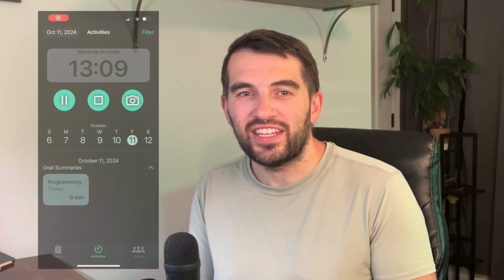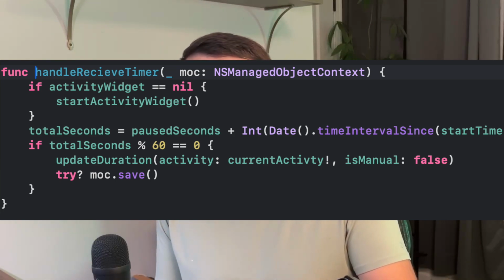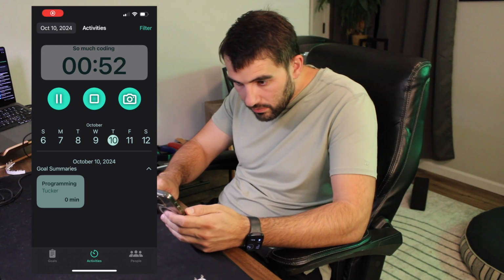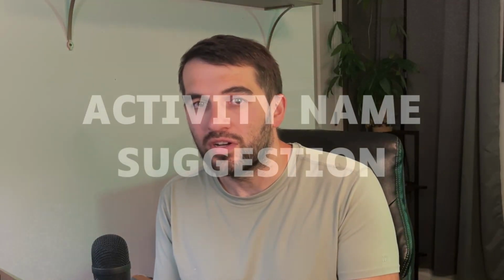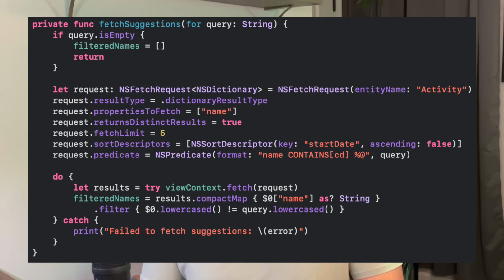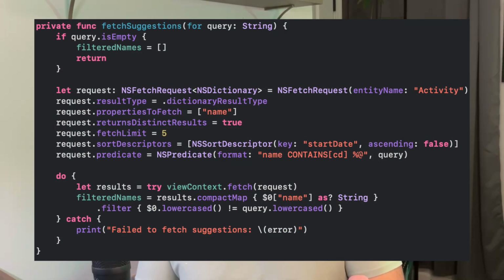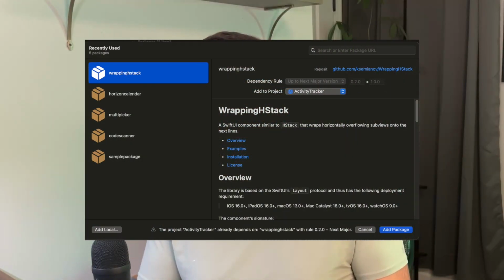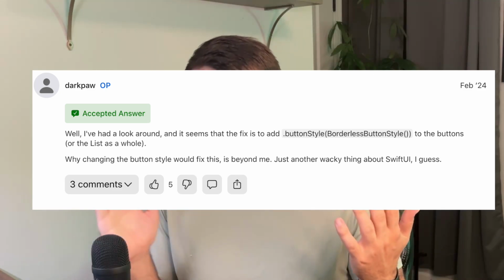Ticker v2 dev log 2 | Indie App Development | iOS | SwiftUI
Check out what I have been working on the last couple of weeks for version 2 of Ticker.